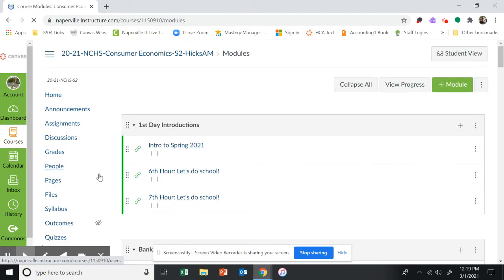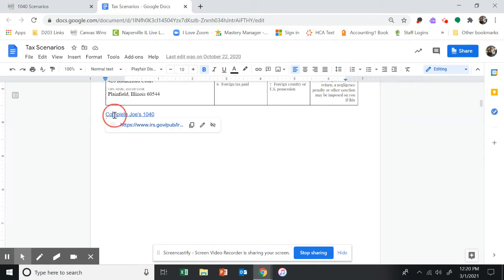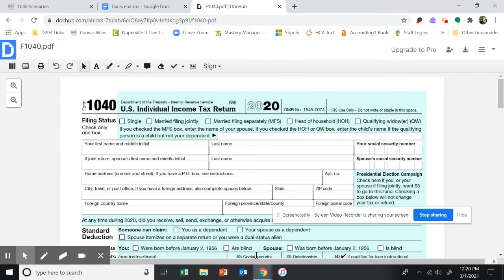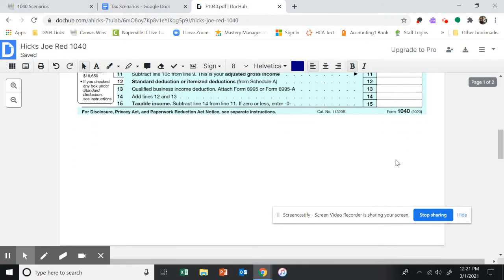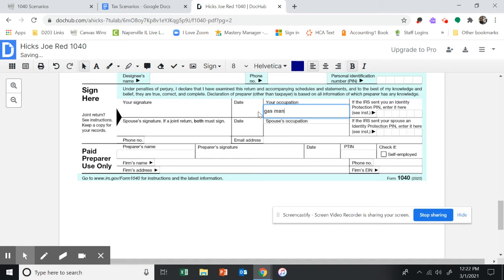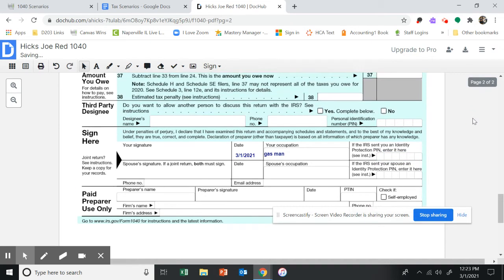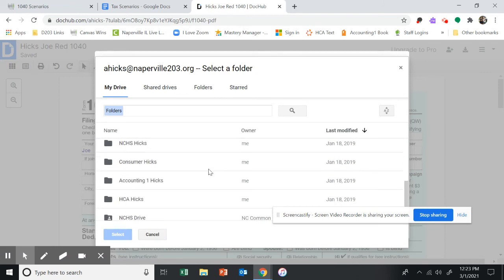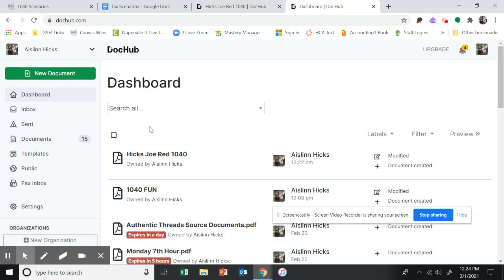Save 1040 PDF with DocHub